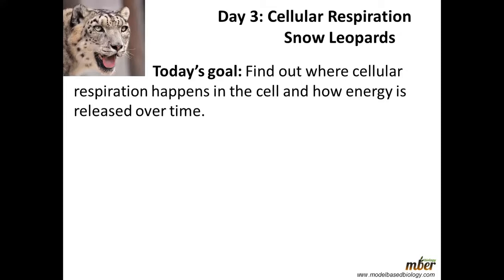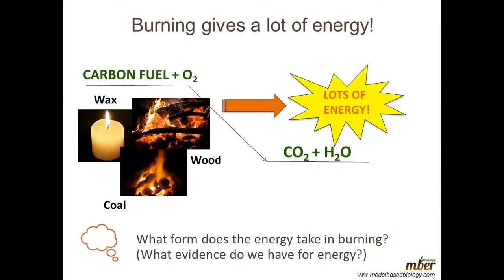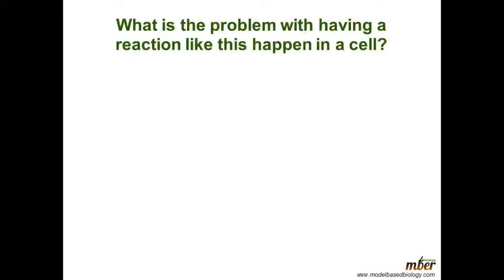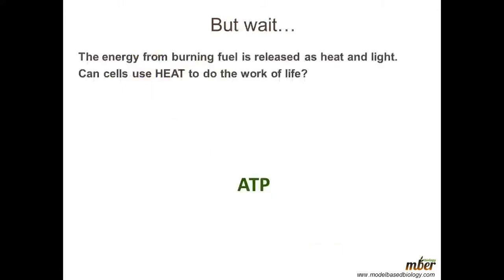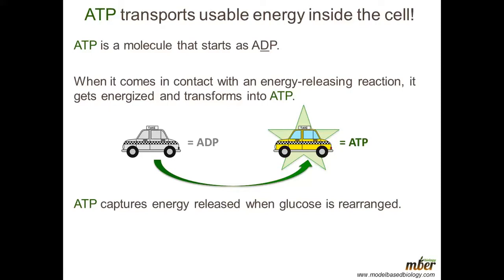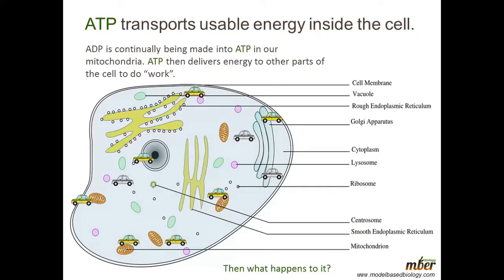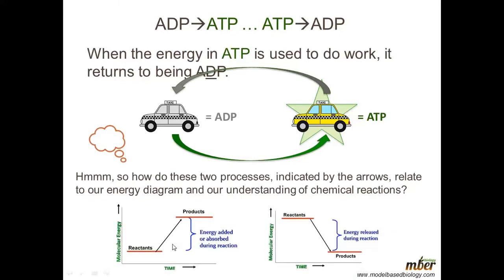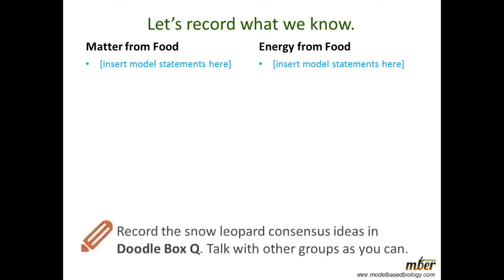Day 3 of 5 Cell Resp SL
This is a quick day... should only take you about 30 minutes, maybe less. We're looking at ADP and ATP and the process of cellular respiration.